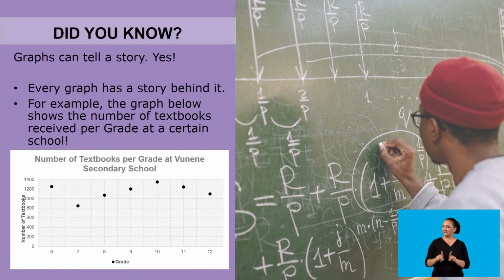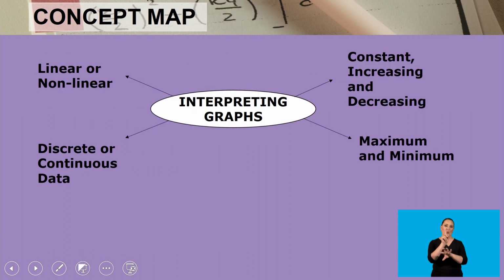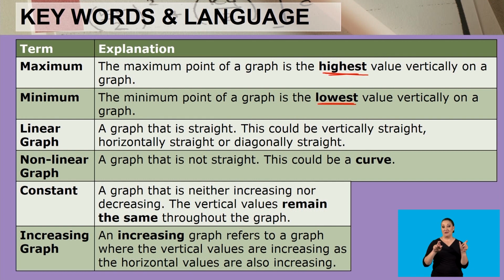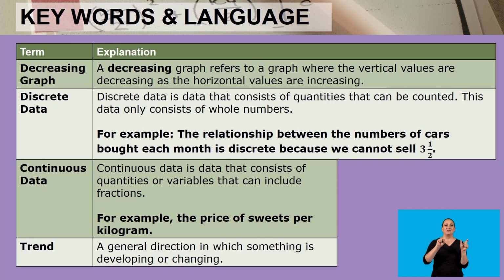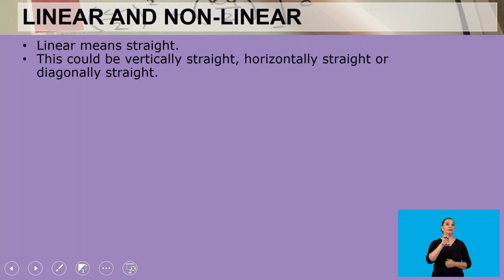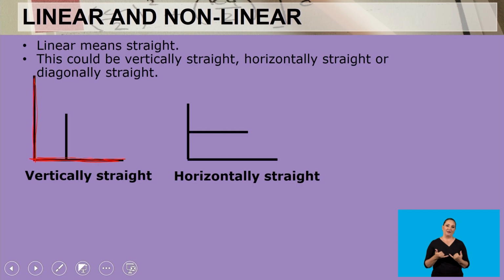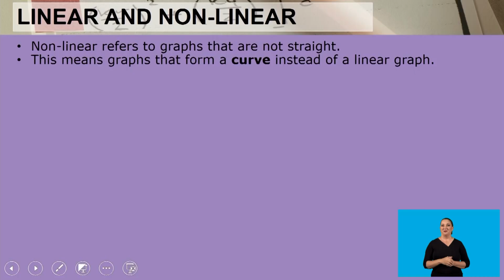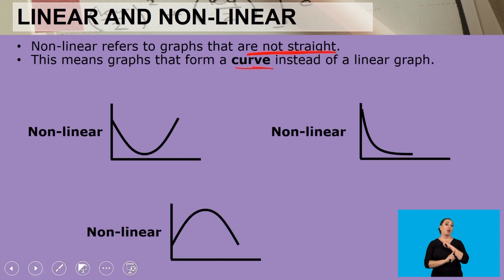Maths Grade 8 Interpreting Graphs Video 1 Segment 1